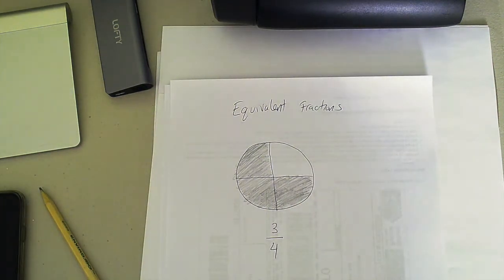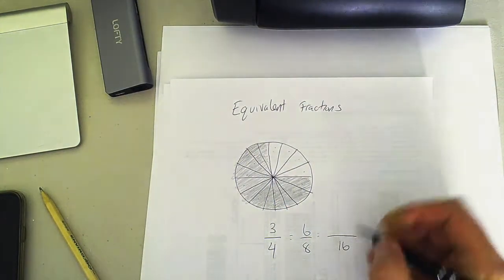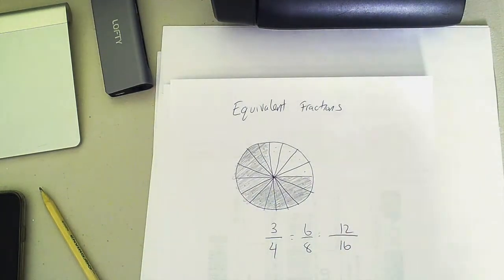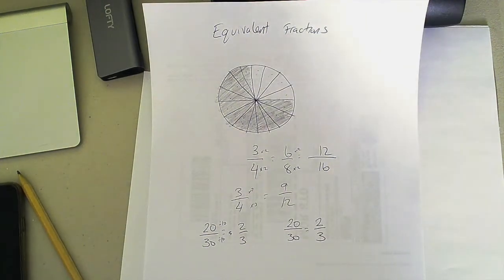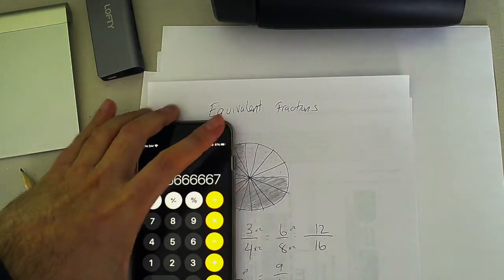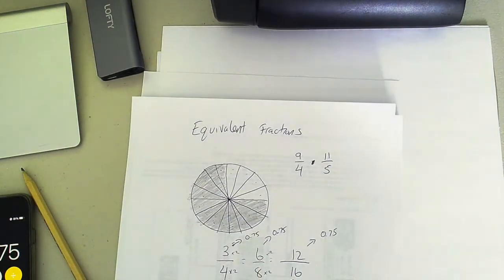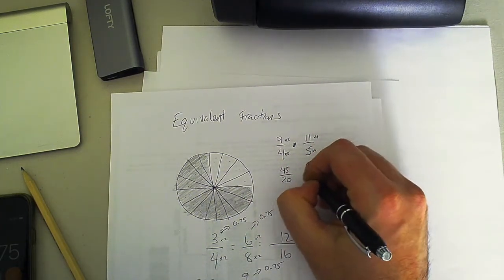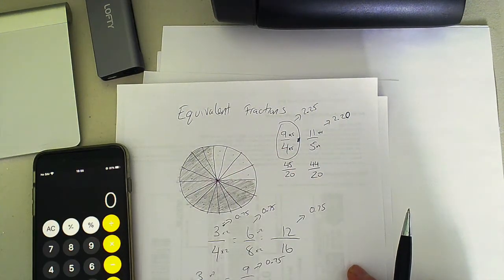Equivalent Fractions 2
Here is the second video about equivalent fractions